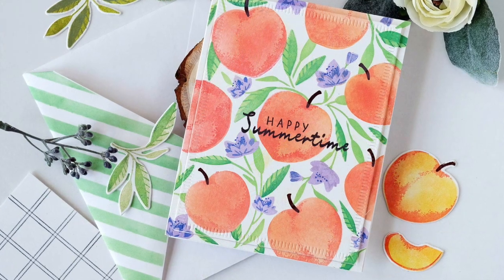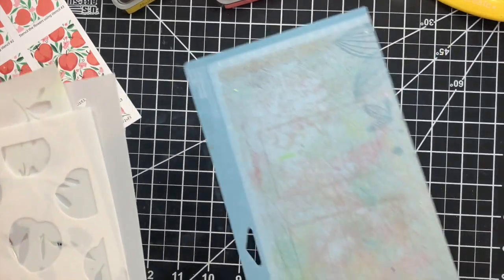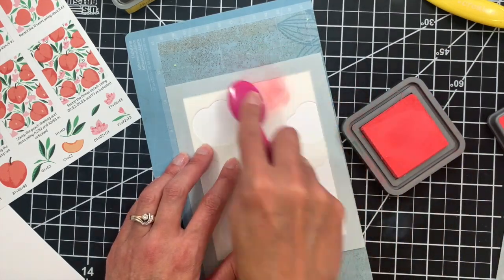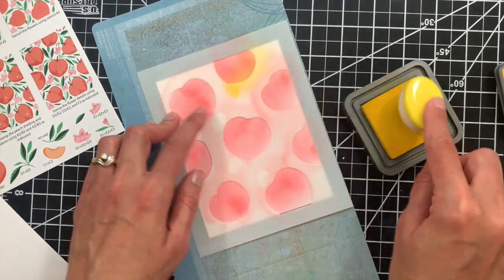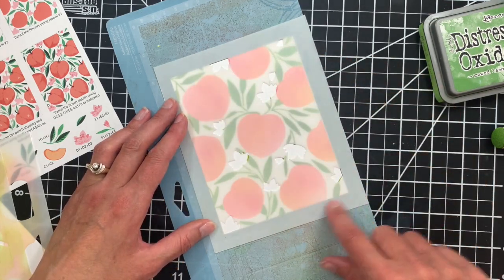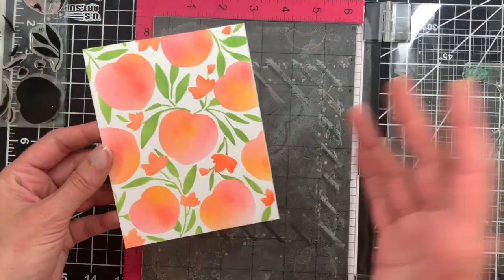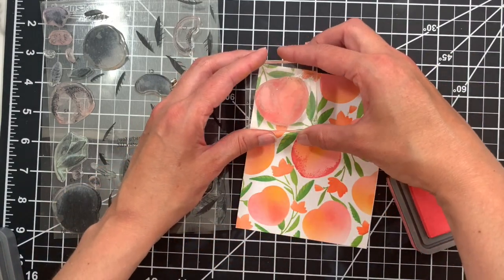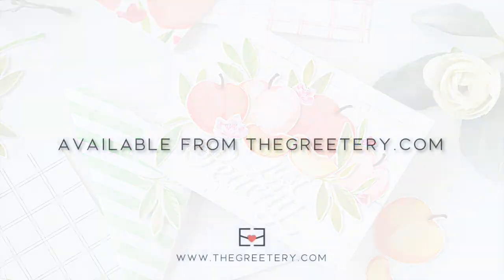New Product Intro + How-to: Print Shop Peachy Keen Stamp + Stencil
Today I'll be introducing a new Print Shop set called Peachy Keen! This stamp + stencil combo is perfect for creating beautiful backgrounds and fruity focal points.

Print Shop: Peachy Keen stamp + stencil combo will be available for purchase beginning at 10am EDT on July 17